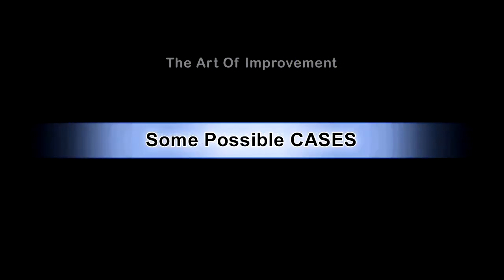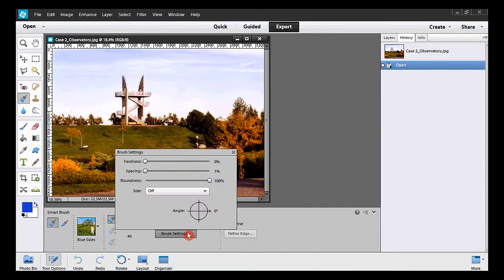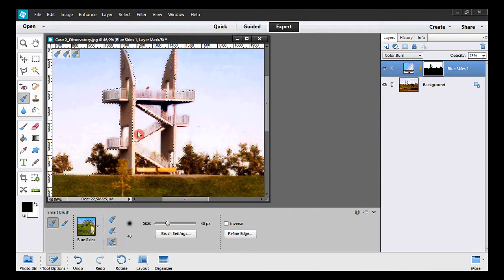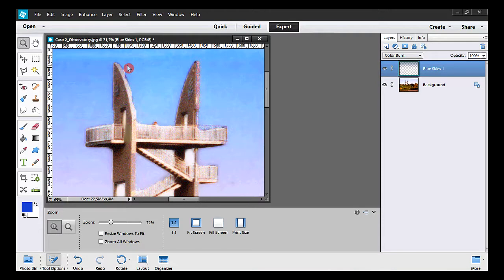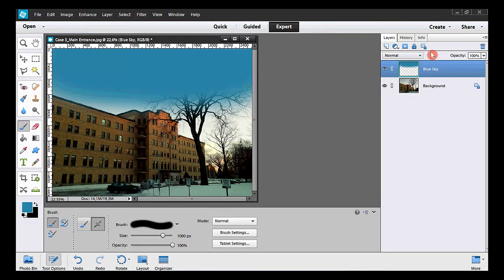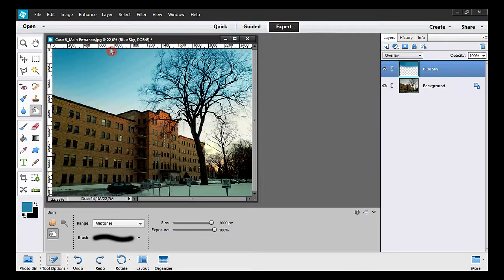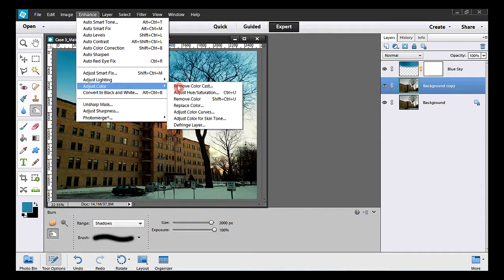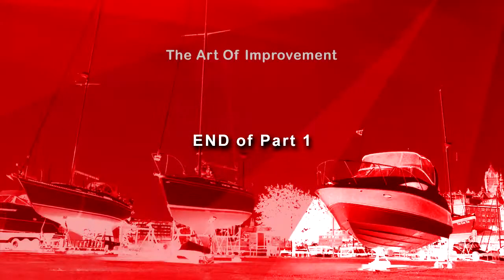Photoshop Elements Tutorial 11-1_How To Get a Blue Sky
In this Photoshop Elements tutorial you'll find the basic knowledge. If you want to improve a photo having a WHITE SKY. There are 3 cases. Explained and solved.

Part 1 : BASIC KNOWLEDGE

1- No Obstacle In The Sky 1:08   2-Having Obstacles 2:51
3-Too Many Obstacles 9:42   4-Saving Your Work 16:15
5-End Credits 16:41